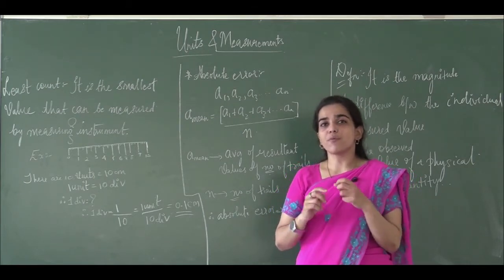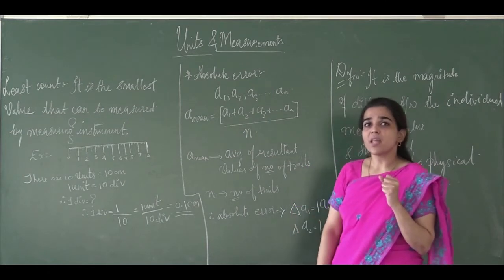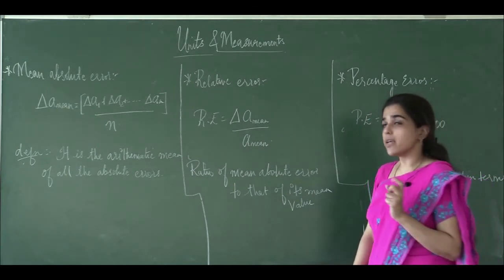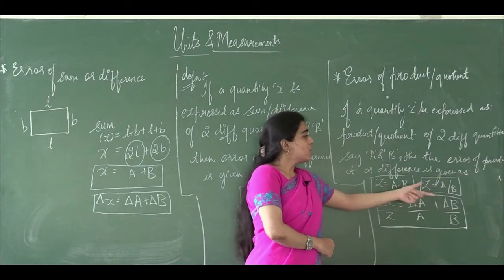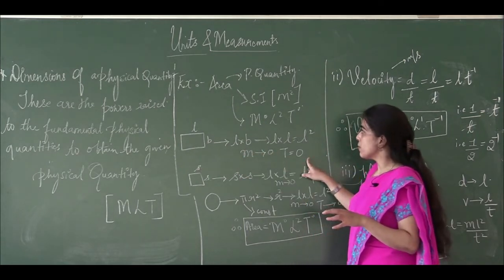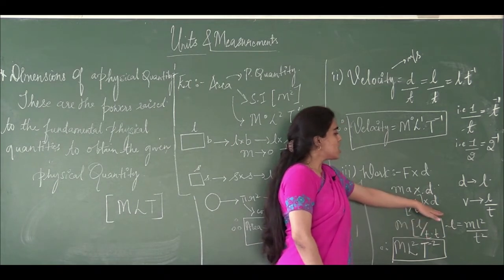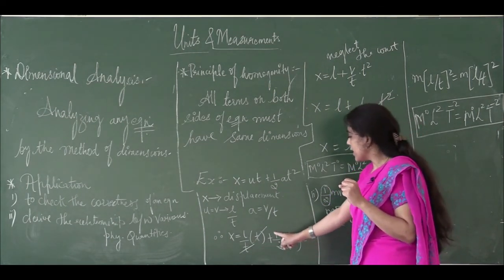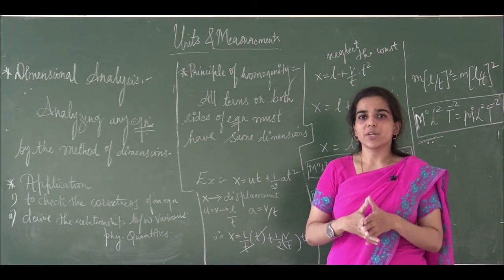St Philomena's P.U College, Mysuru. Physics I PUC Class 5 : Units and measurement : Ms Layeeqha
Physics I PUC  Class 5 : Units and measurement